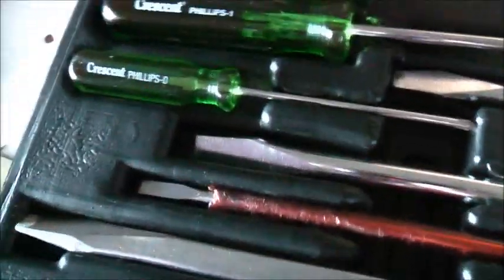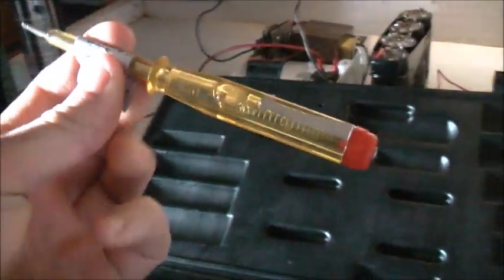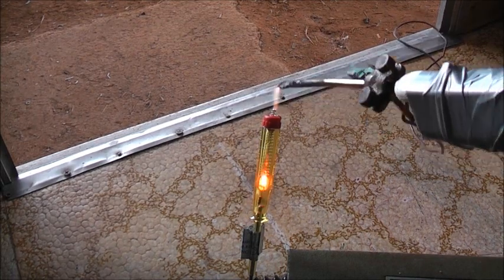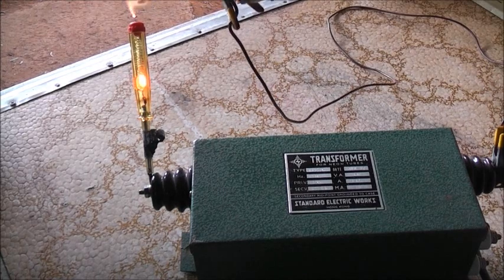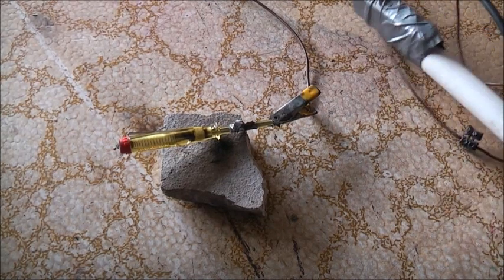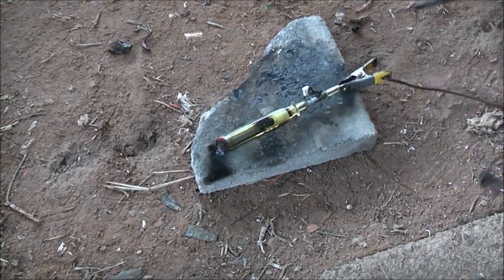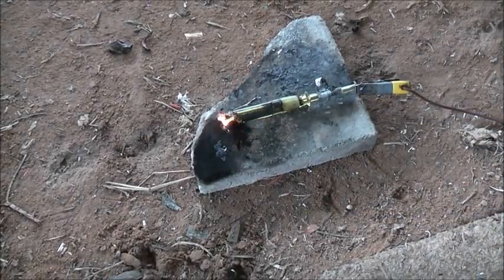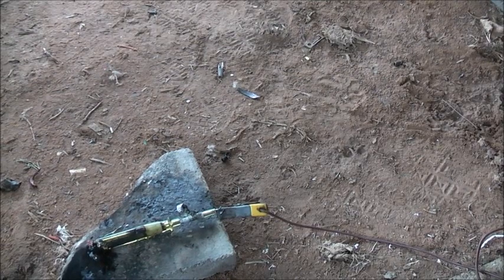Safety Retardant Screwdriver!!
Safety screwdriver get's killed!!!